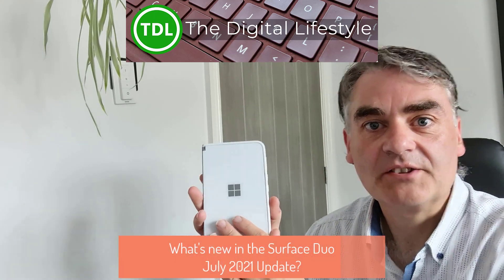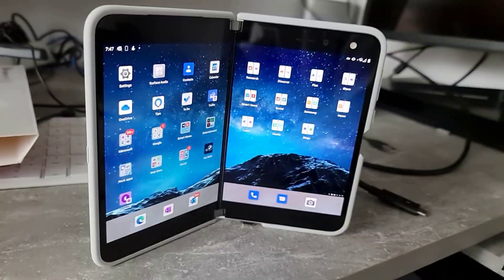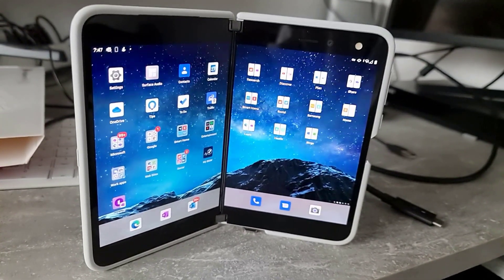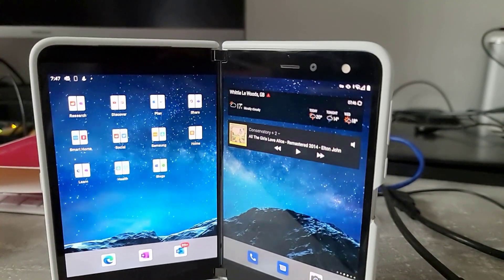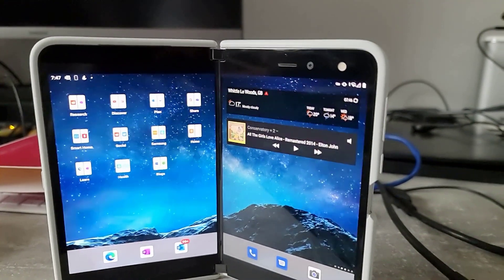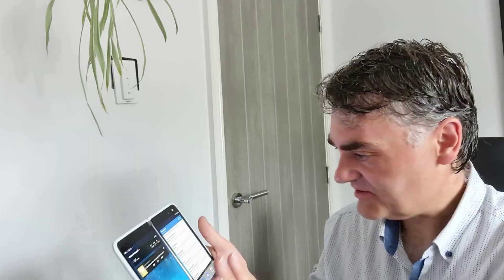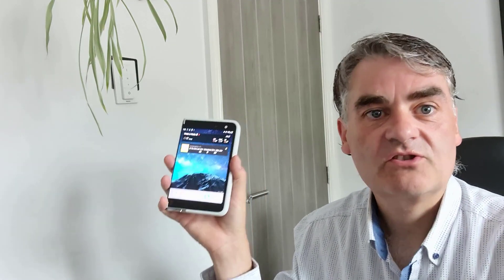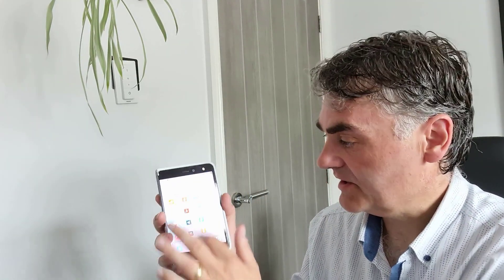What’s new in the Surface Duo July 2021 Update?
In this video I look at the changed to the Surface Duo as part of the July 2021 update. Microsoft release monthly updates for the Surface Duo and the July 2021 update is a relatively small update. Coming in at just over 20MB I look at the changes in this video.
The version numbers are:
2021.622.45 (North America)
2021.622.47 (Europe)